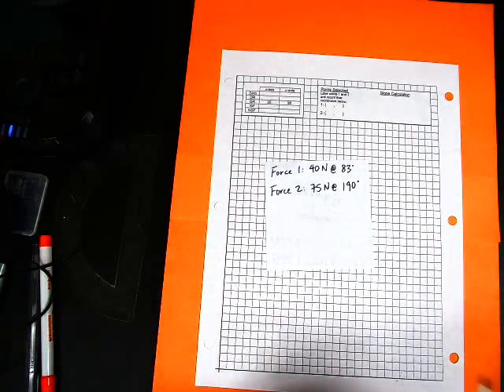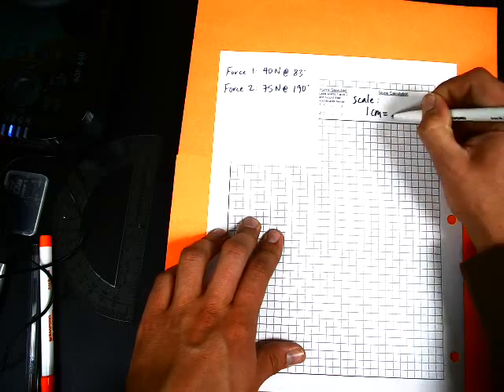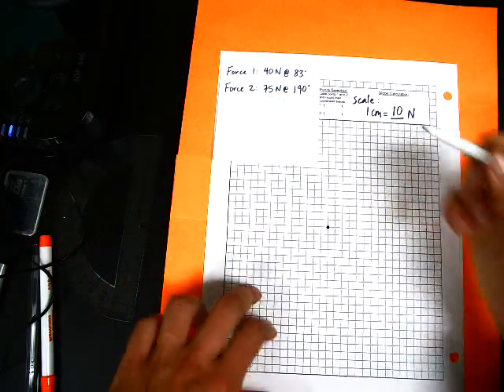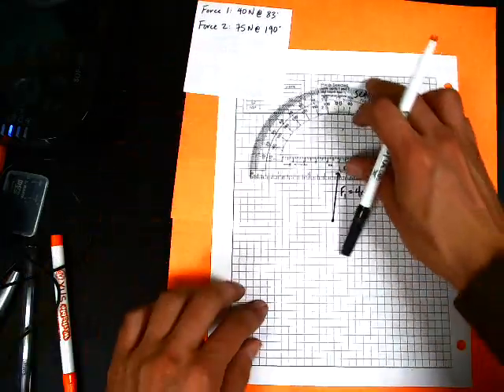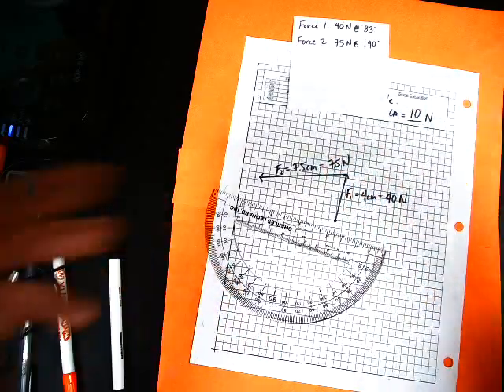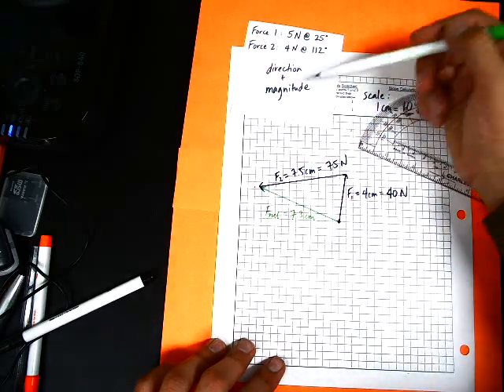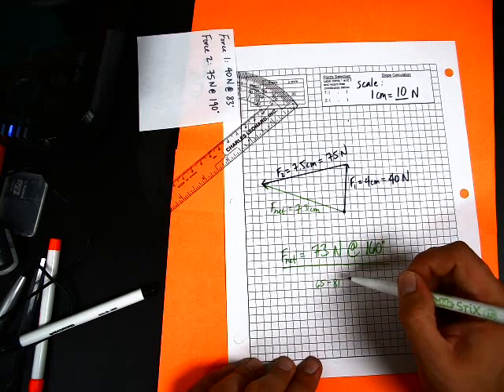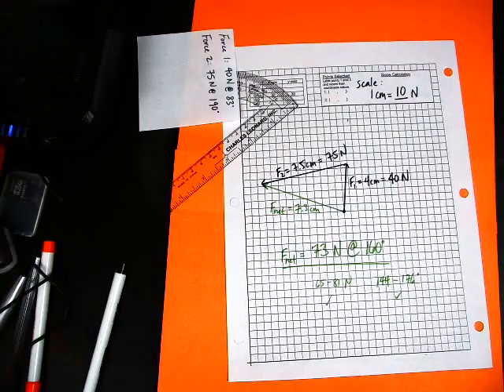2-Vector addition practice problem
Here I give an example and how to work it  After I give you the vectors, pause the video, work it out on your own, and then play to video to check it!